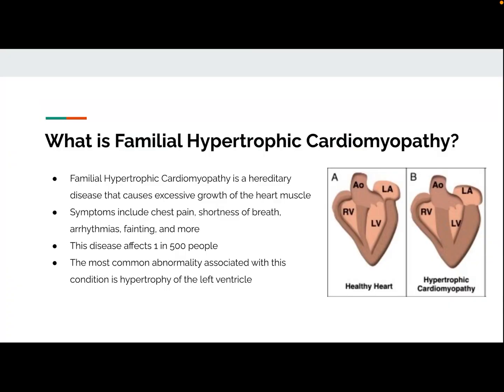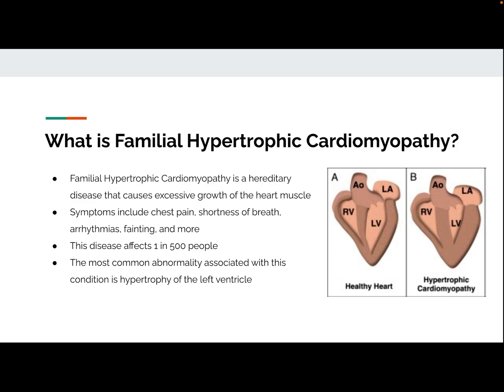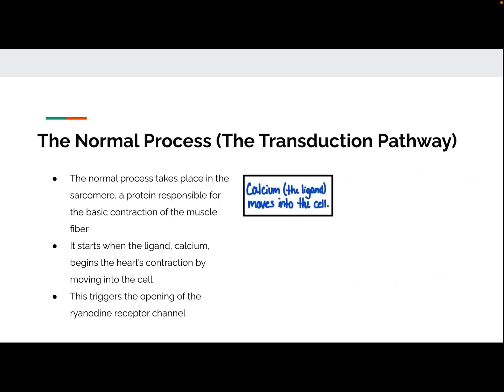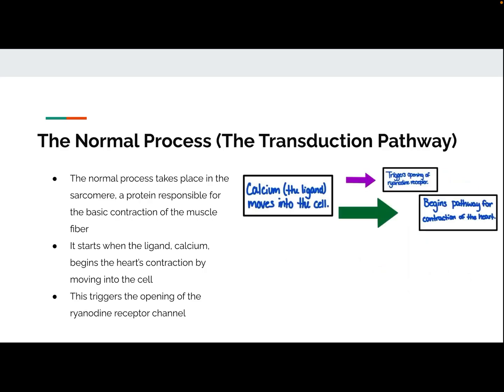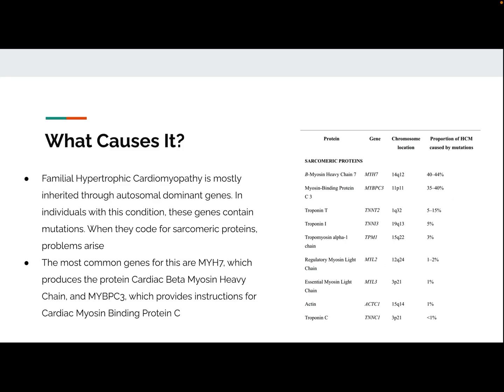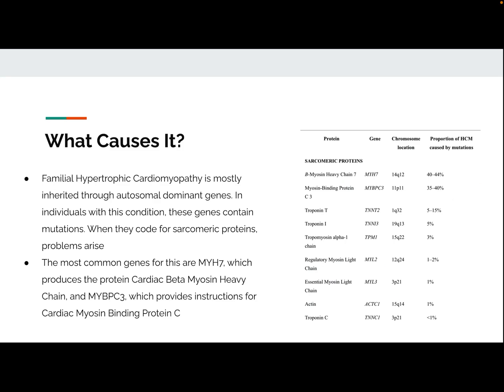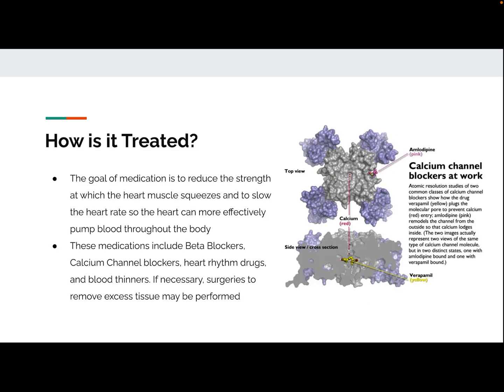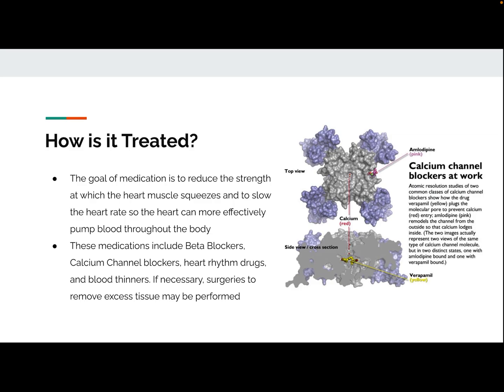Familial Hypertrophic Cardiomyopathy- Caroline Levin-Cardenas